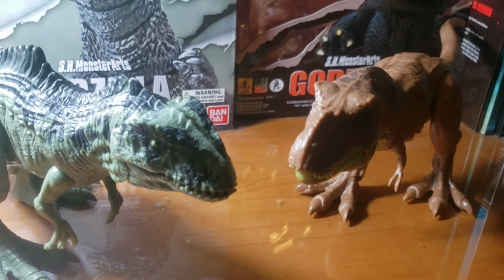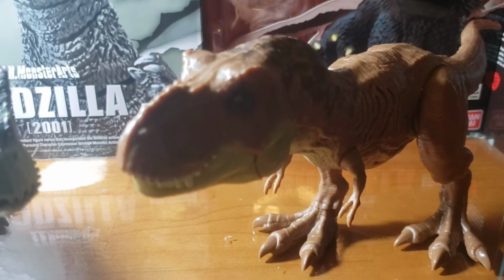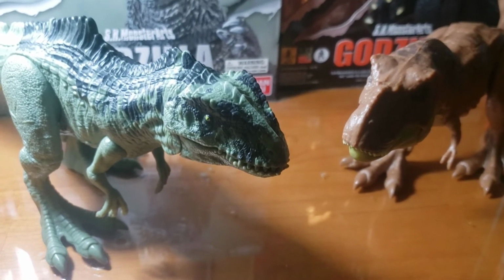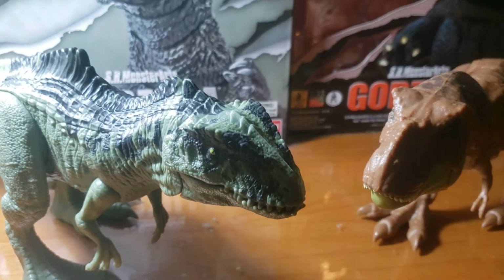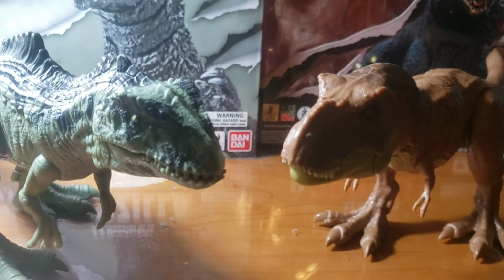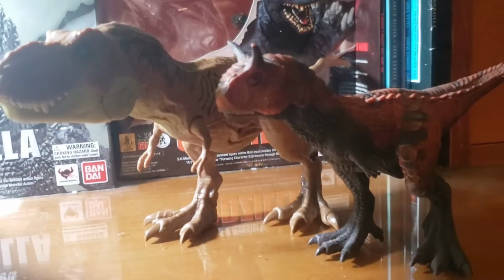Mattel Jurassic World Dominion Soundsurge Giganotosaurus and T-Rex figures review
This is my review on Mattel Jurassic World Dominion Soundsurge Giganotosaurus and T-Rex figures review, hope ya like it.